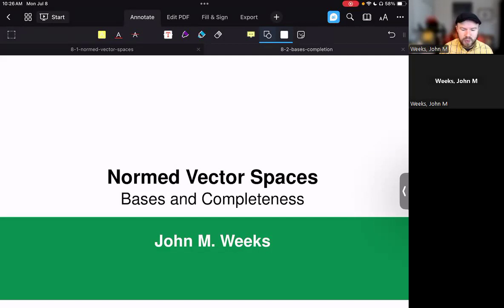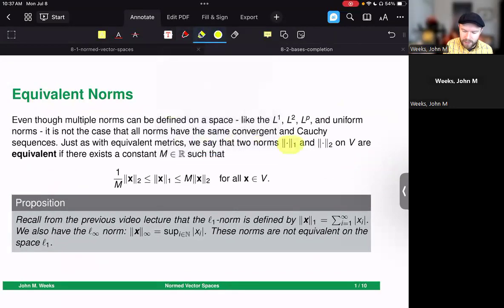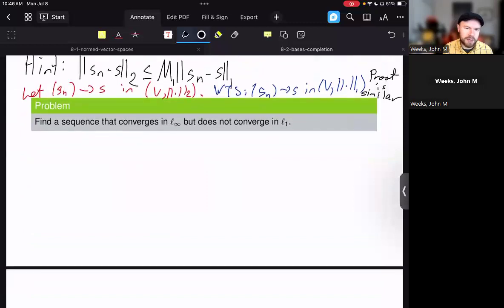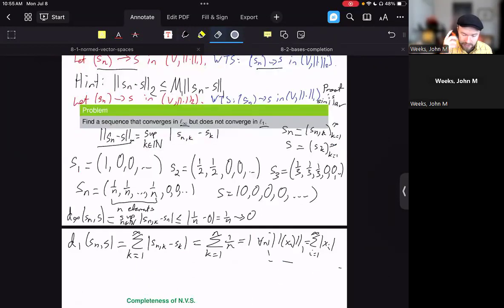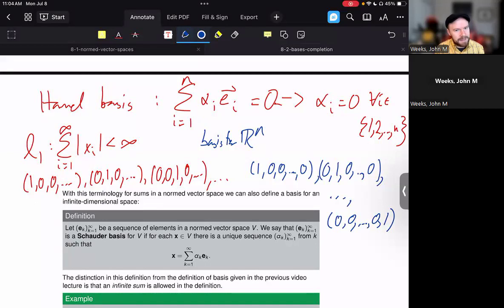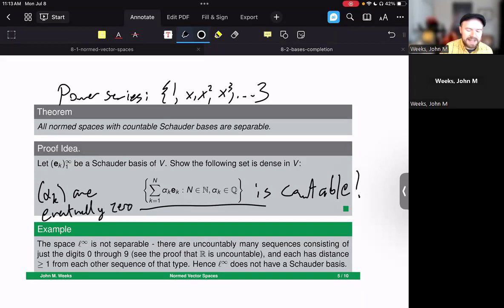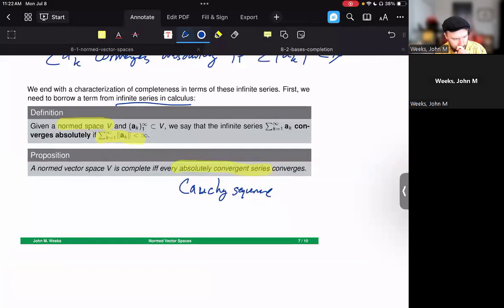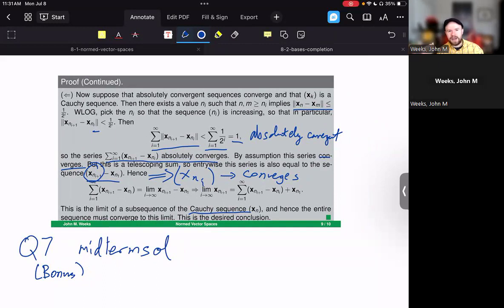MATH 615 Video Lecture 8-2 - Bases and Completeness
0:00 Discussion of Norms and Continuity
9:24 Equivalent Norms + 2 Examples
28:10 Sums, Hamel Bases, and Schauder Bases
43:39 Application of Schauder Bases
52:33 Absolutely Convergent Sums Converge = Completeness